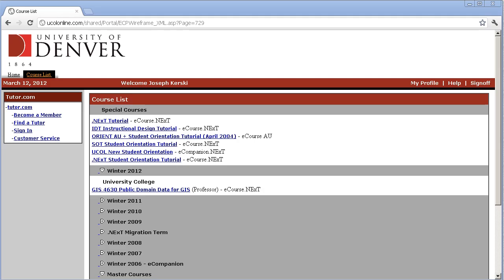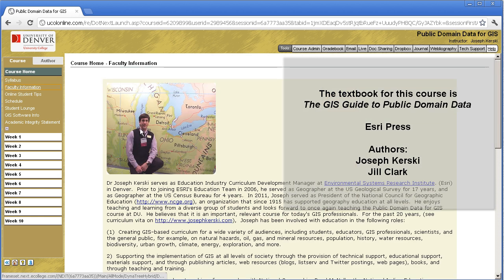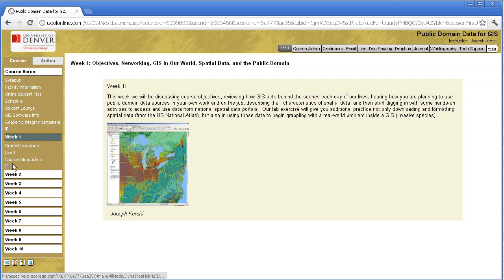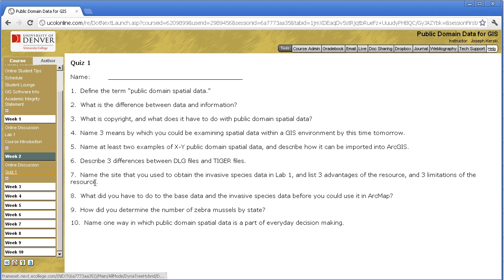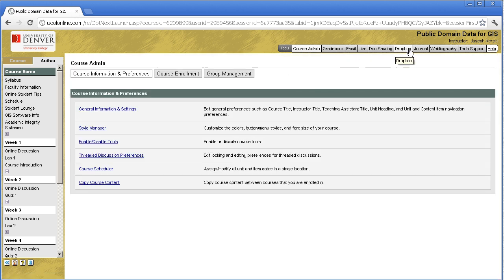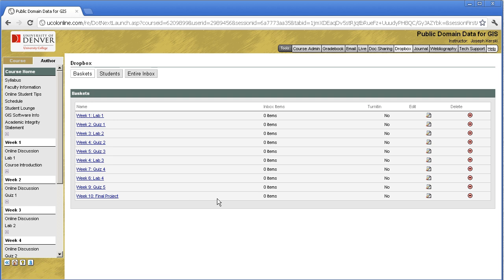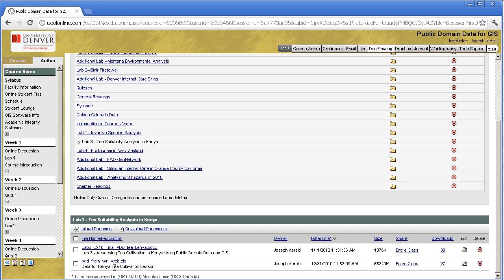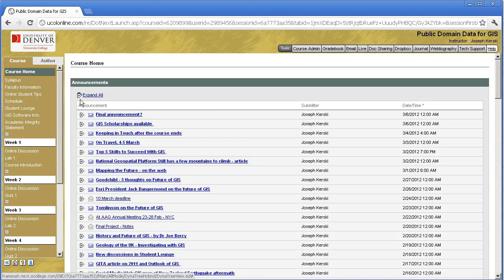Teaching GIS Online with eCollege CMS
16 useful things about Teaching GIS Online with eCollege CMS